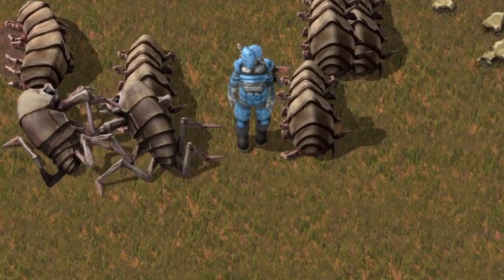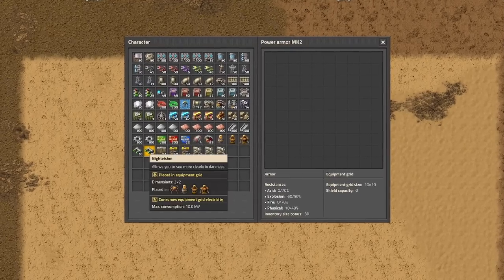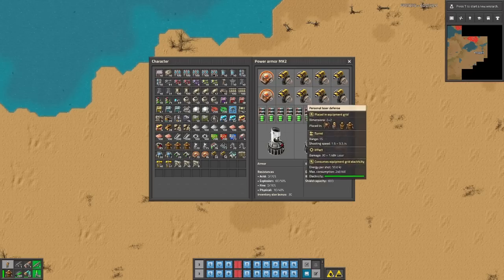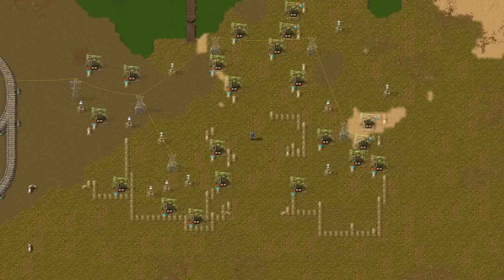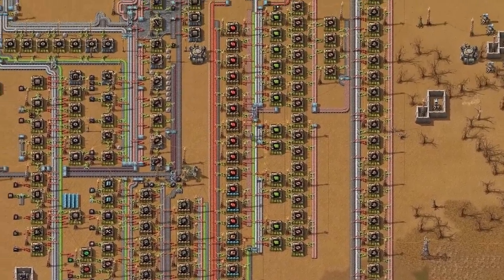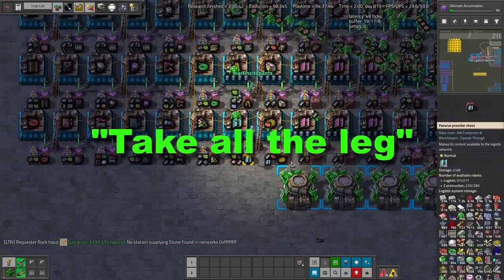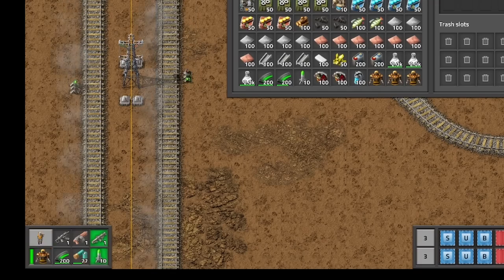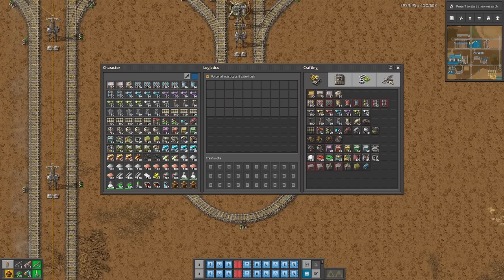The BEST Armor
Armor for Monsters

00:00 Did you know that in Factorio, Engineer can be even better?
00:03 Each tier of power armor has a bigger equipment grid size.
00:07 But even with the best power armor it’s only 7 by 7 slots, which is not much.
00:12 This is why you should create at least 3 armors and cycle through them when needed.
00:16 First is an armor for talking, which should contains mostly lasers, use for it is obvious.
00:22 Second armor is for building stuff, simply with many roboports you will build everything way faster.
00:27 Third armor is for running, so you should put as many legs as you can.
00:31 And if you play modded, you can put even more legs.
00:34 Take all the legs, take 100 leg. Do I need? 100 LEG!
00:40 You will be one speedy boy.
00:45 Back to vanilla, remember to always swap your armors instead of taking them off
00:49 because otherwise it will result in a mess…